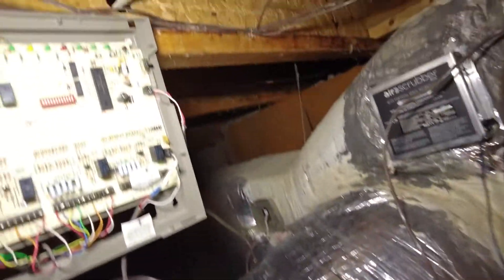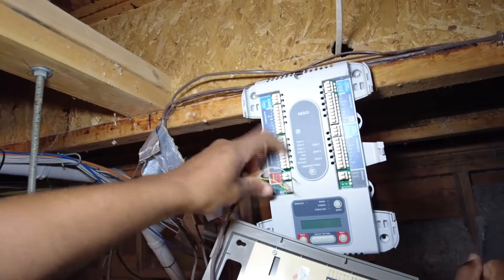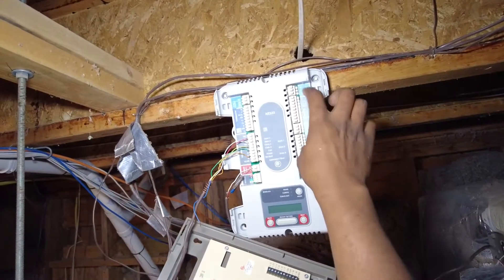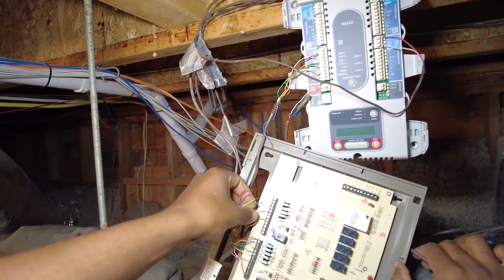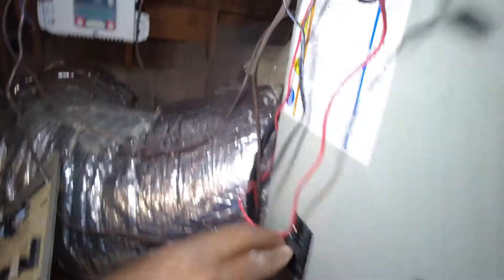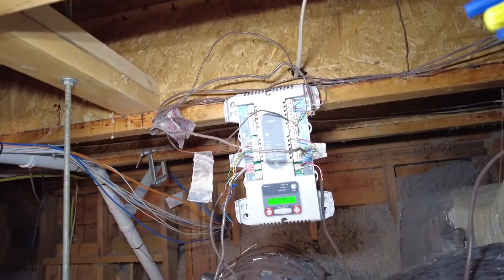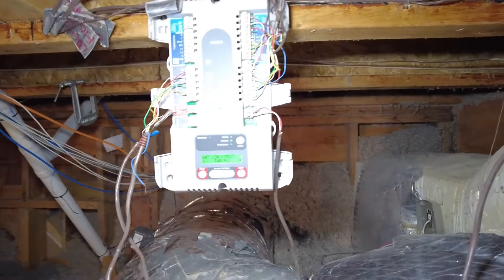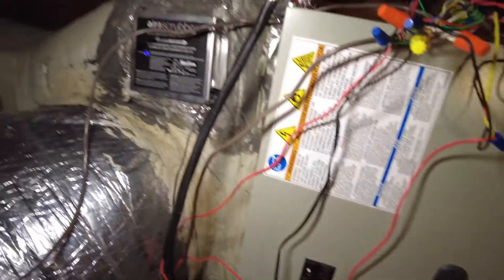HVAC Tech Installing The Honeywell HZ322 Damper System | Troubleshooting a zoning board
Here's a simple video showing how to replace an old heat pump zone board with a new Honeywell TrueZone HZ322. It's fairly simple to wire these zone boards just be sure to double-check your work: )

1/4 Inch Hex Shank Drill Bits Holder/Organizer Tool